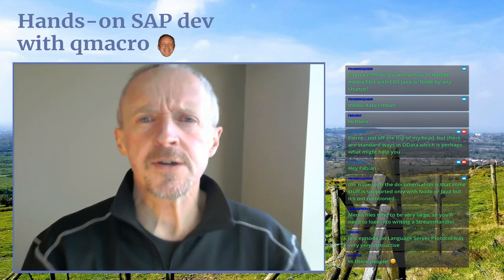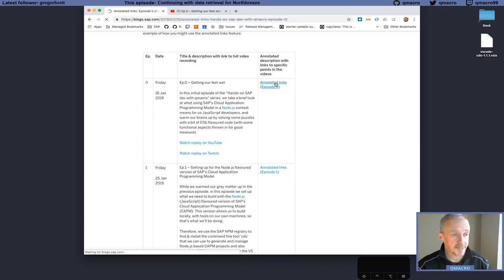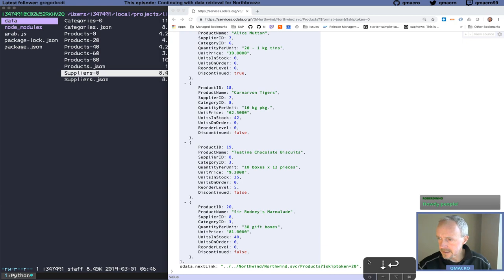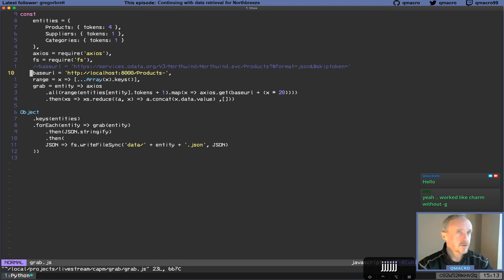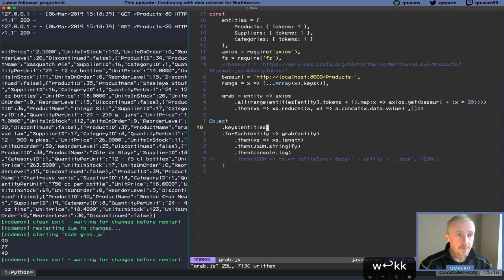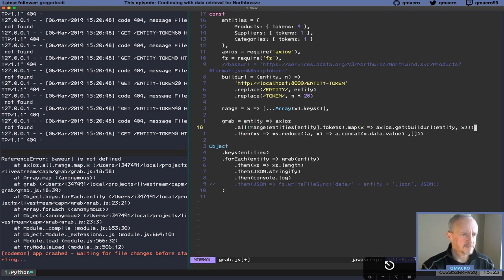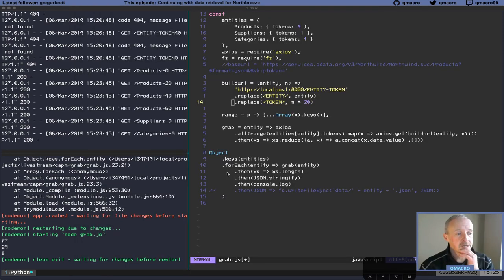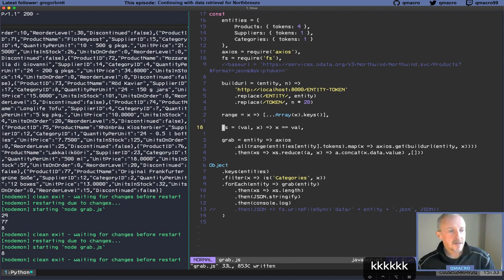Ep.9 – Continuing with data retrieval for Northbreeze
See a list of annotated highlights with links to sections in this video
In episode 8 we were constructing the data retrieval script using Axios and promises. In this episode, we continue to build that out, and then convert the data thus retrieved to CSV for loading into the database with cds deploy.